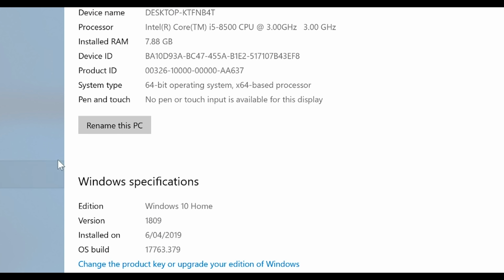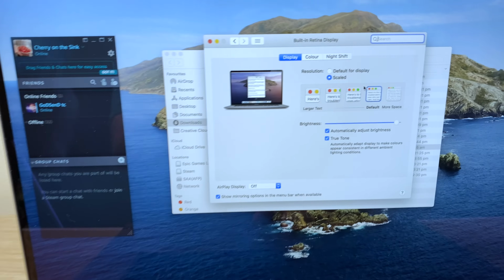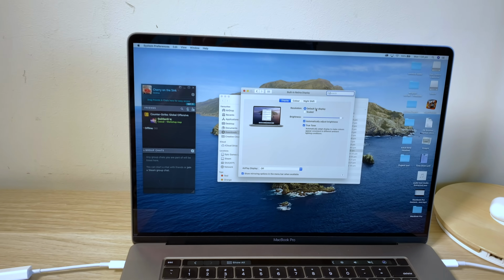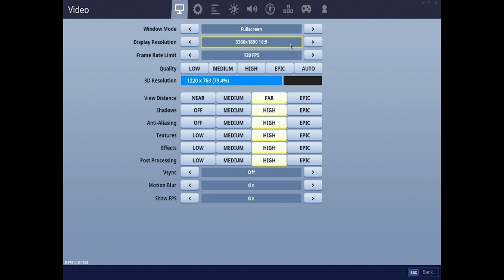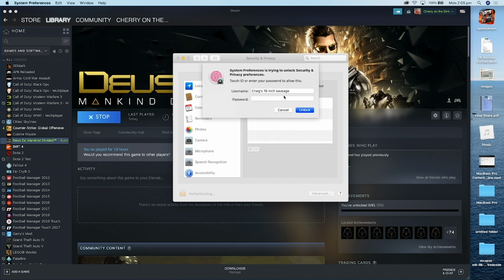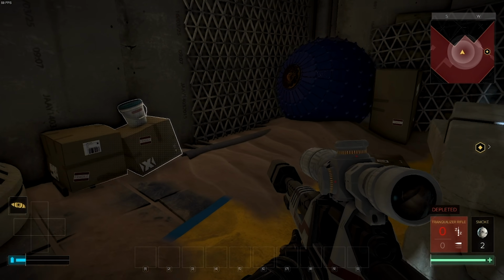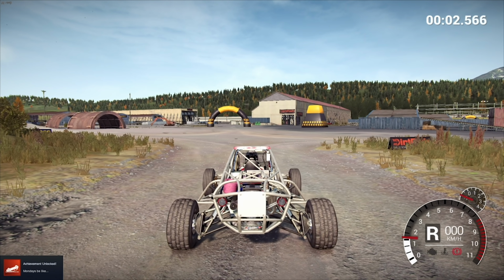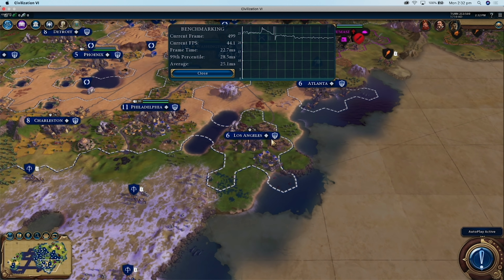MacBook Pro 16 Gaming Review - Wow Best Gaming MacBook Ever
MacBook Pro Gaming Review - Wow Best Gaming MacBook Ever.

Recommended Model

Windows 10 Professional OEM Key  $11.97

⏩ Recommended SSD's for Laptops: